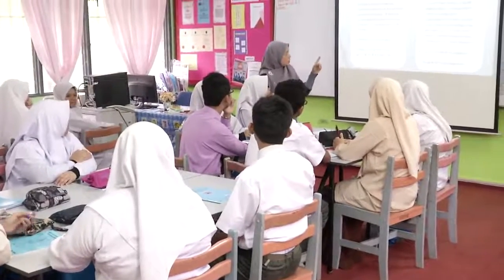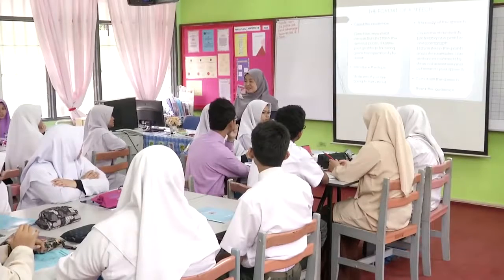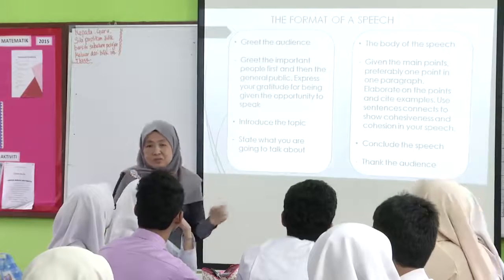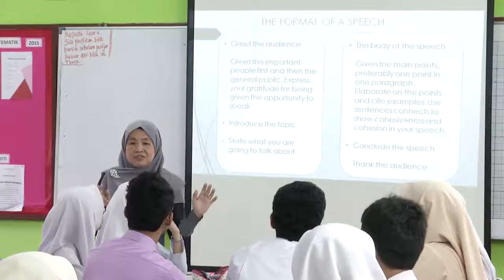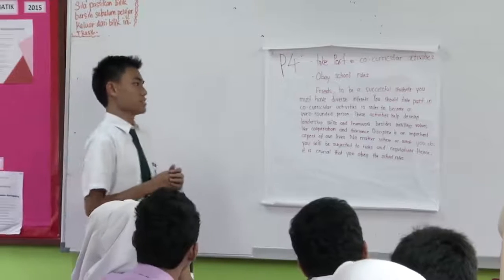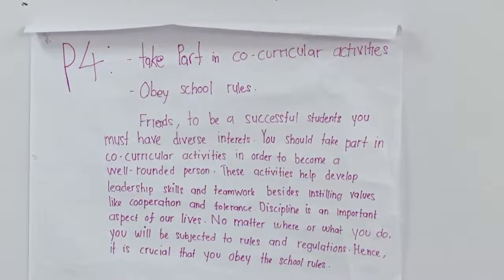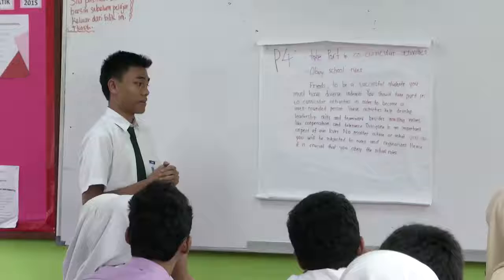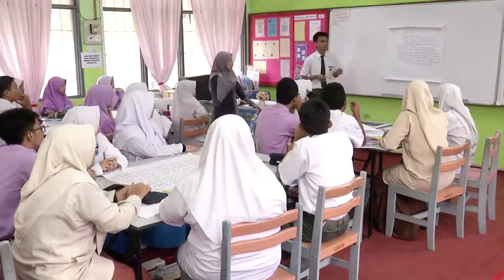ENGLISH Form 5 Writing Speech